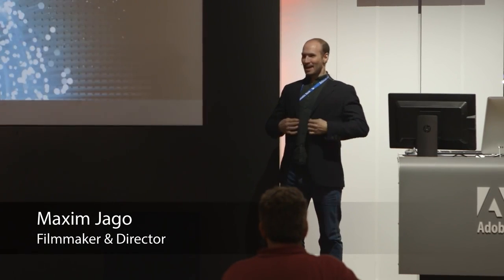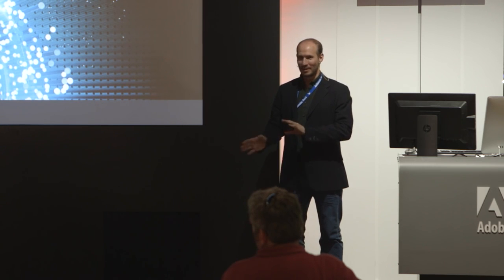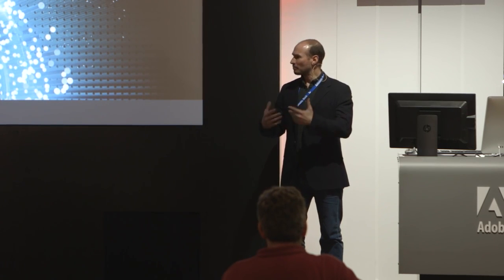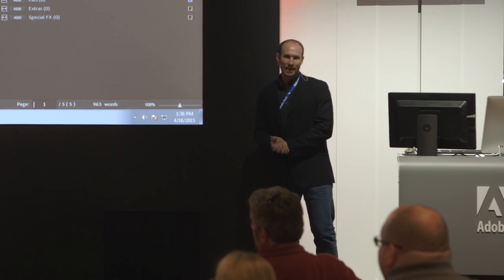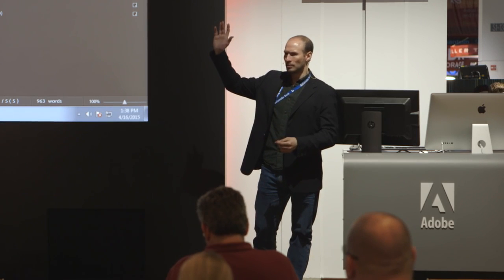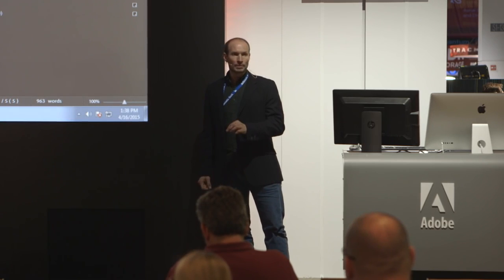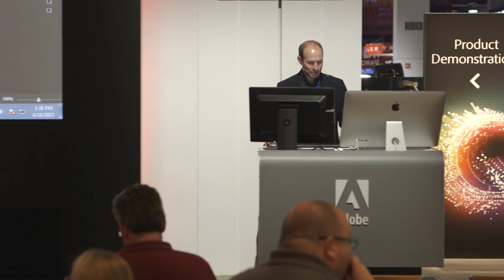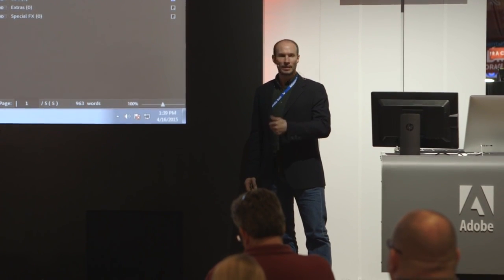Storytelling Techniques with Adobe Story and Prelude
Maxim Jago presents a series of useful tips, tricks and techniques for storytellers using Adobe Story and Adobe Prelude during the NAB Show in Las Vegas 2015.